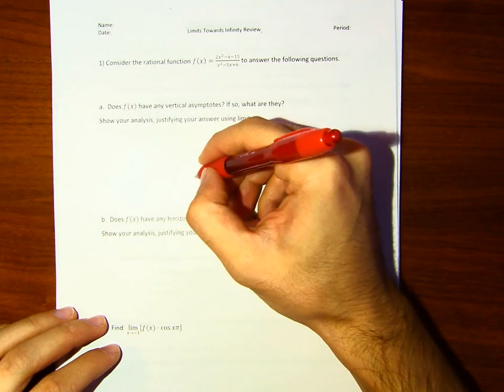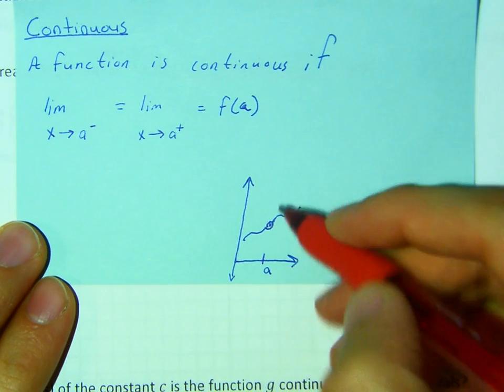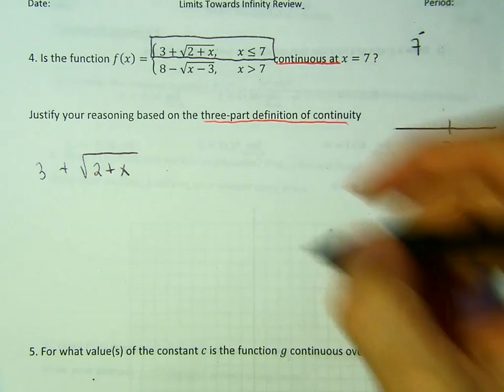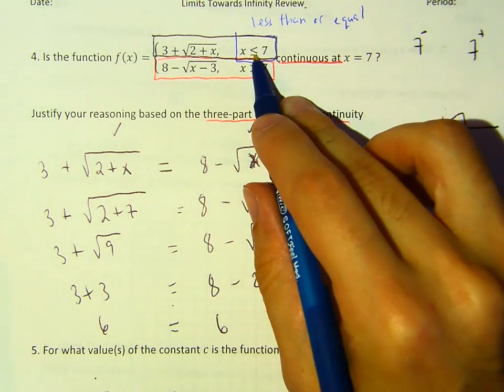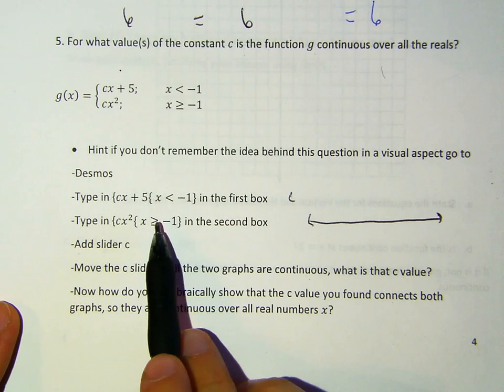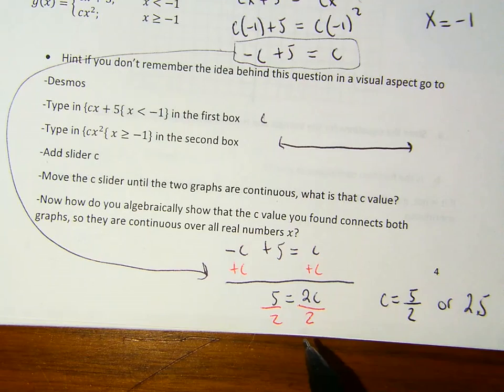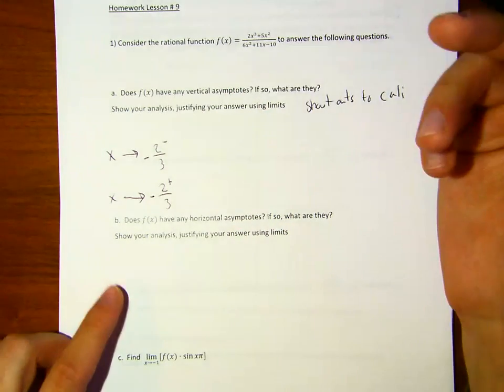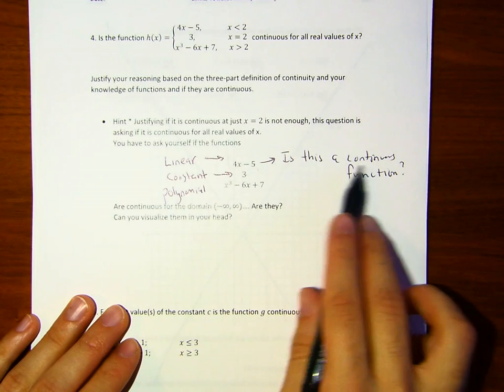Homework #9 Calculus Review